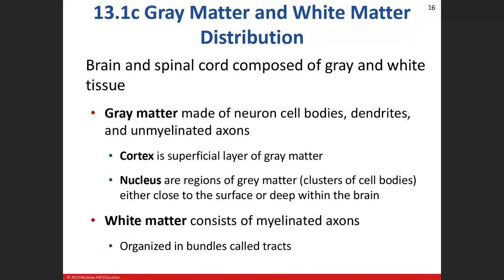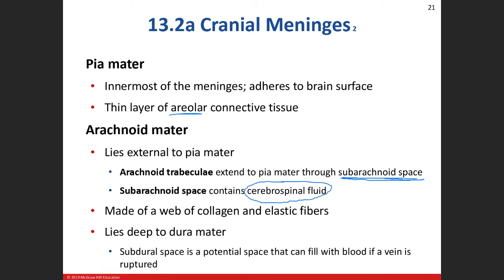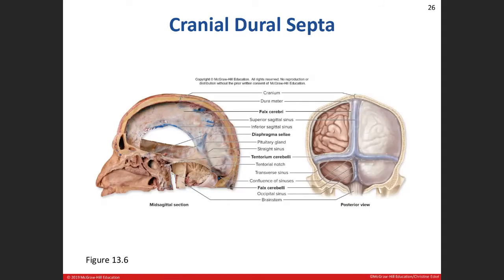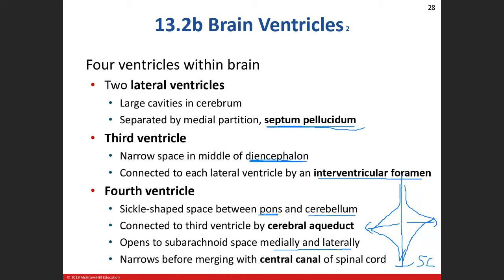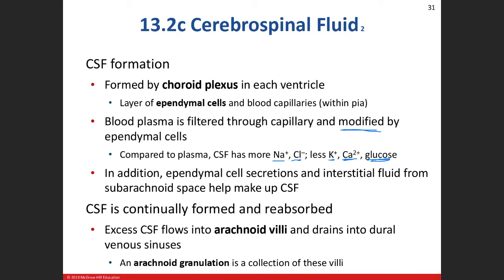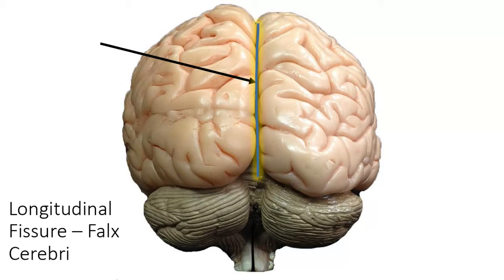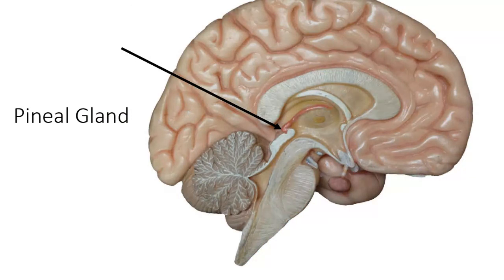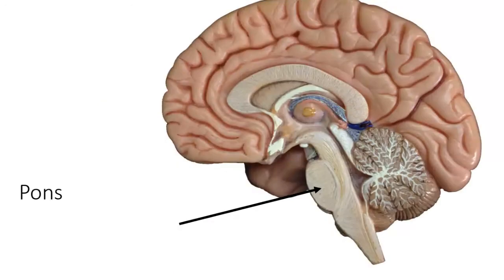Day 18: Brain Chapter 13 Lab 03/11/21 Part 1